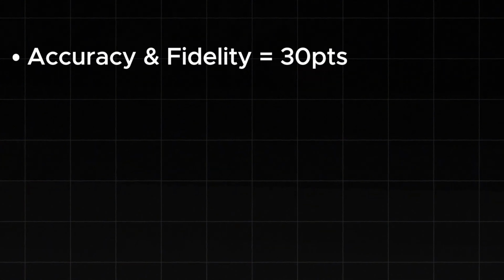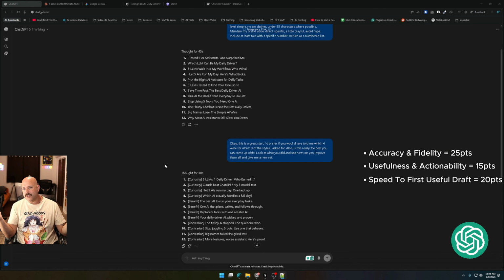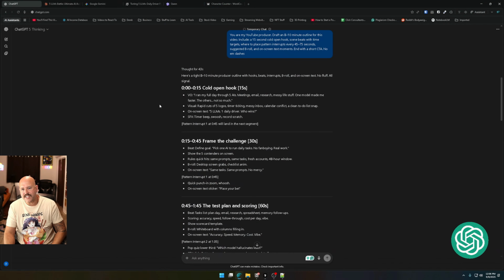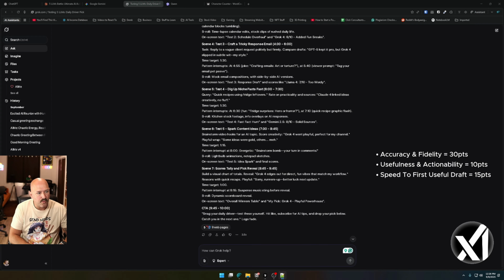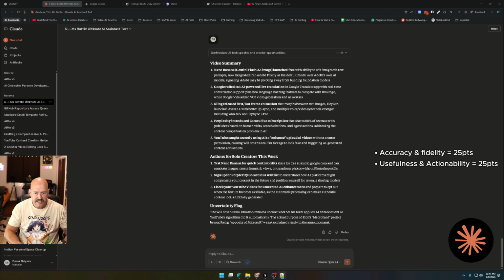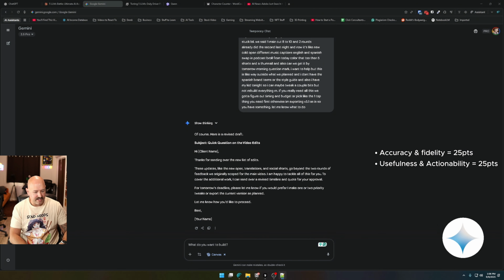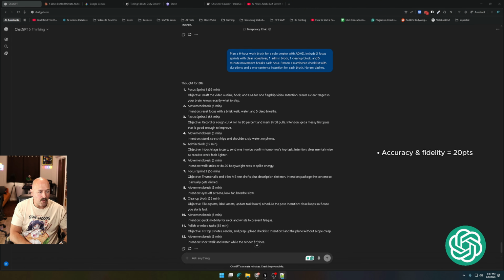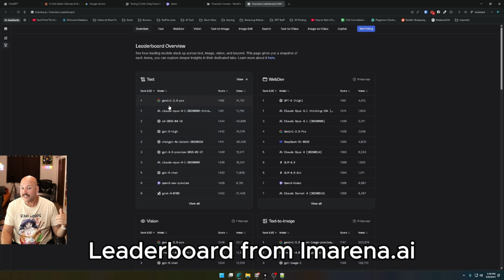I Tested 5 Top LLMs for a Week: Here's the Winner!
🔻Links & chapters below 🔻

In this video, I put the top 5 large language models to the test: Claude, Gemini, ChatGPT, Grok, and Quen, to find out which one deserves to be my daily AI assistant.

I scored each AI model across five categories:
✅ Accuracy & following instructions
✅ Usefulness & real-world actionability
✅ Speed to first useful draft
✅ UX, UI & overall control
✅ In-session memory

From writing YouTube titles to drafting emails, summarizing videos, and even building structured work blocks, I pushed each LLM through real-world creator tasks. The results might surprise you — including which model actually beat ChatGPT this time.

Timestamps:
0:00 Intro – Testing 5 Top LLMs for a Week
0:18 The 5 Evaluation Categories Explained
1:07 Task 1 – YouTube Title Generation Challenge
2:00 Rating ChatGPT Performance
2:43 Rating Claude Performance
3:11 Rating Gemini Performance
3:37 Rating Grok Performance
4:29 Rating Quen Performance
4:52 Task 2 – YouTube Video Outline Generation
5:36 Claude vs Gemini vs Grok vs Quen Results
6:05 Task 3 – Summarizing a YouTube Video
6:45 Rating ChatGPT and Others on Summarization
7:37 Gemini, Grok, Quen Summaries Compared
8:36 Task 4 – Email Rewrite Challenge
9:52 Claude Nails the Rewrite
10:33 Gemini, Grok, Quen Rewrite Scores
11:55 Task 5 – Planning a 6-Hour Work Block
12:45 Comparing All Models on Productivity Planning
14:18 Final Scores and Rankings Revealed
14:50 Surprising Takeaways – Claude and Gemini Beat ChatGPT
15:25 Closing Thoughts and Outro

Don't forget to:
👍 Like this video if you enjoyed our adventure!